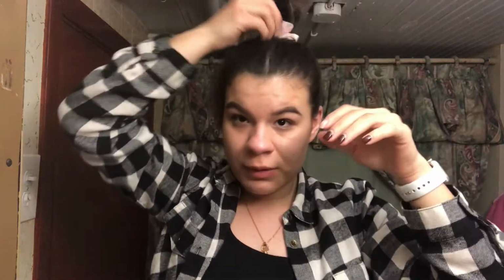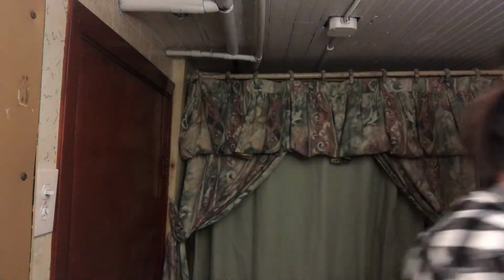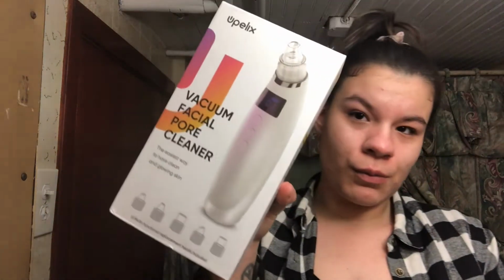GET READY WITH ME + WRAPPING XMAS GIFT + SKIN CARE VLOGMAS DAY 9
Vlogmas 2020... Hi guys welcome back in today's video get ready with me, wrap some xmas gift and my skin care routine.

AMAZON PRODUCTS
facial steamer
vacuum pore cleanser

Ole Henriksen
Cold Plush Pore Mask
Pore Sauna Scrub